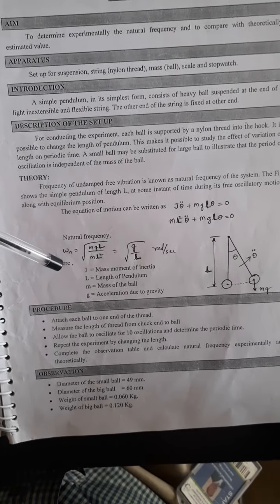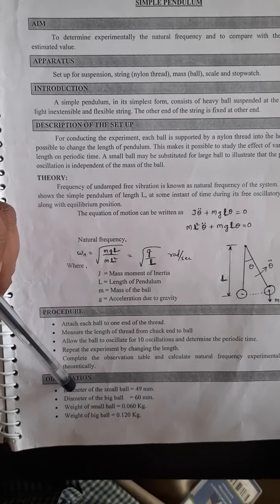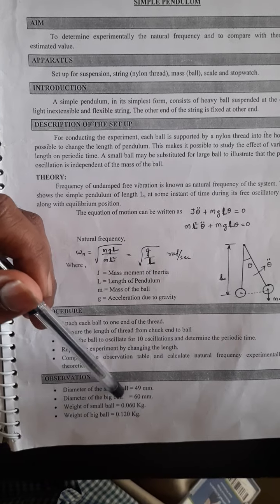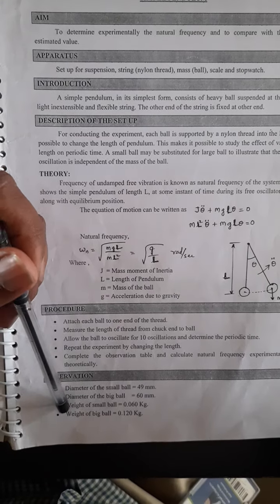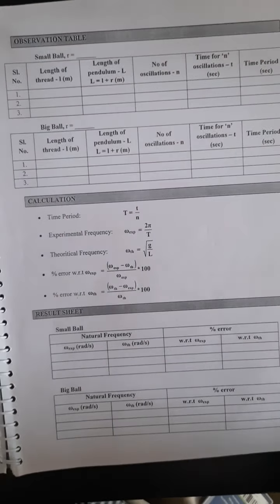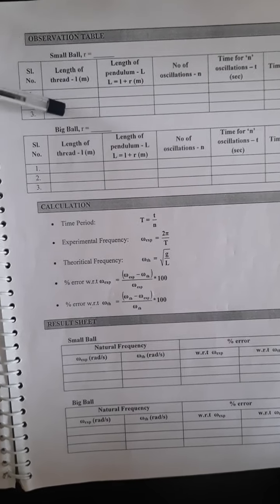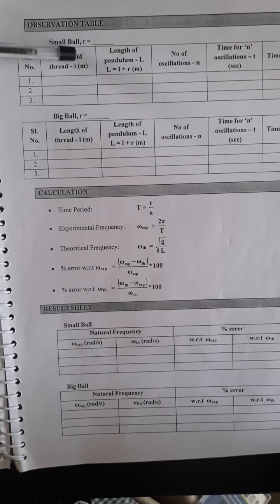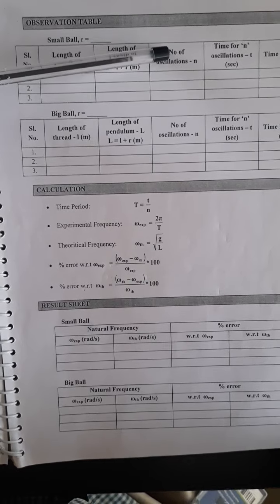Design lab experiment 1